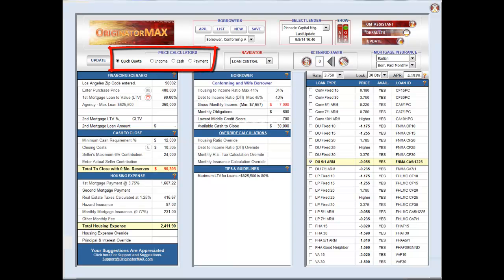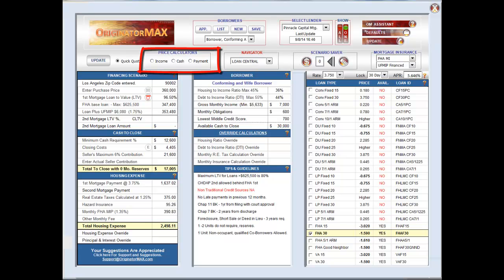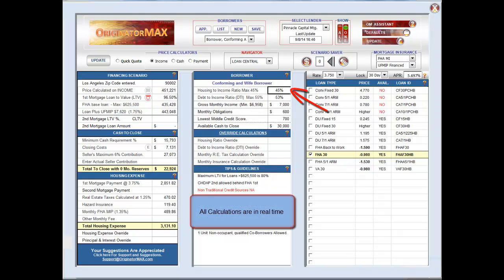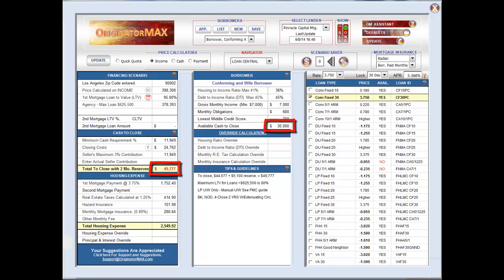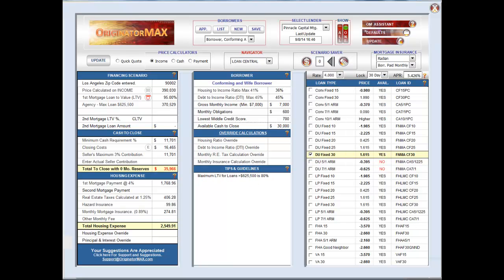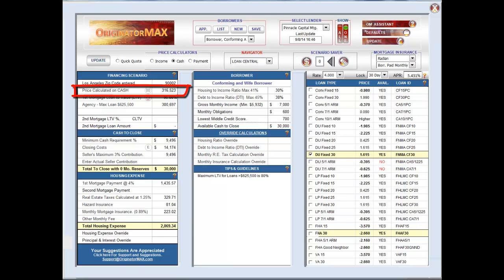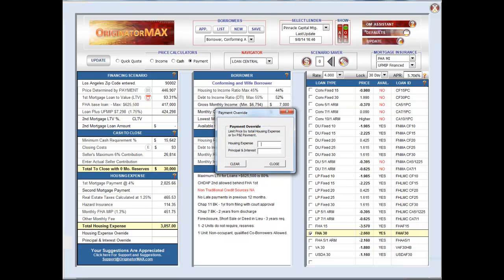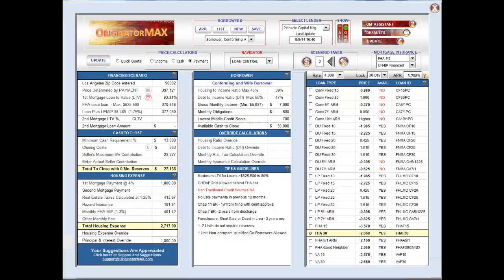OriginatorMAX Price Calculators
OMax quickly finds a purchase price based on Maximum Income Ratios for each loan type, Borrower's Available Cash and Borrower's Maximum Desired Housing Expense or Maximum P & I payment.